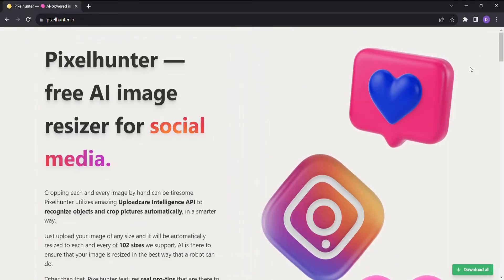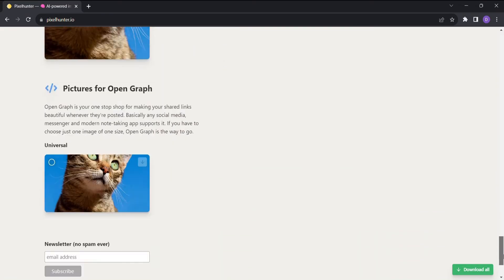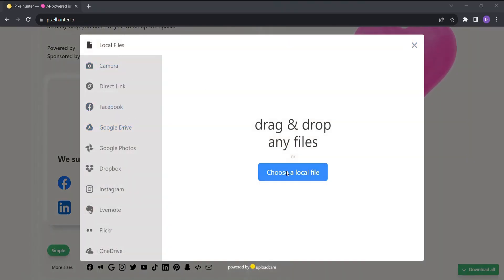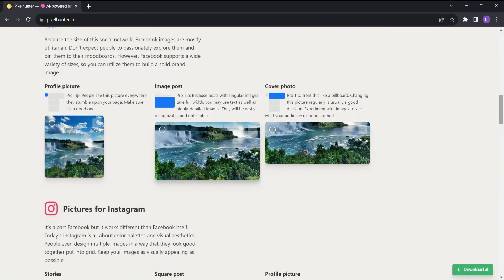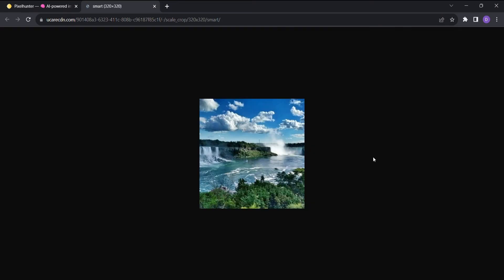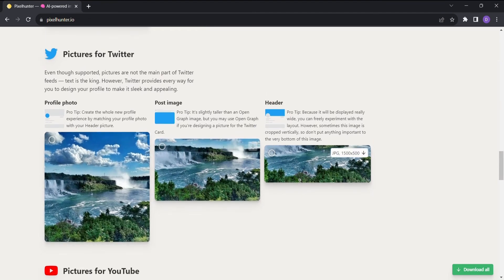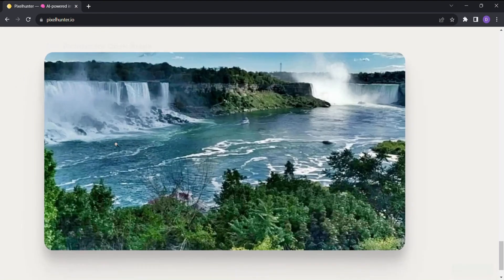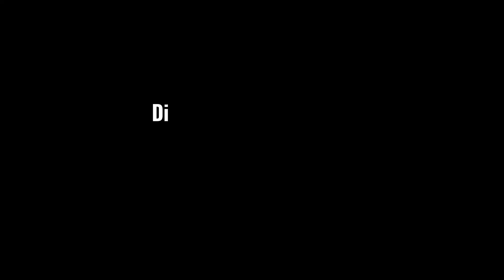Automatically Resize Images for Social Media with Pixelhunter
In this AI Demo, we'll be showcasing Pixelhunter, an amazing free AI image resizer for social media.

Pixelhunter utilizes amazing Uploadcare Intelligence API to recognize objects and crop pictures automatically, in a smarter way. This makes it easier and faster to resize images for social media, freeing up time to focus on other tasks.